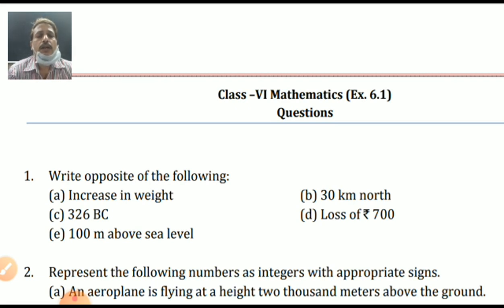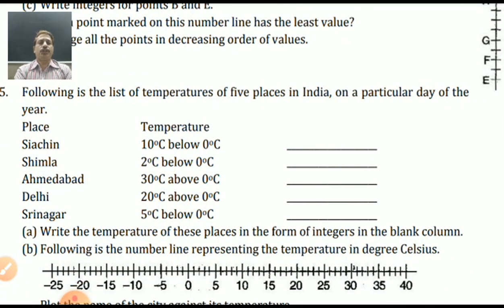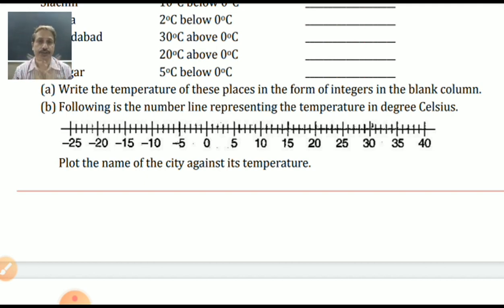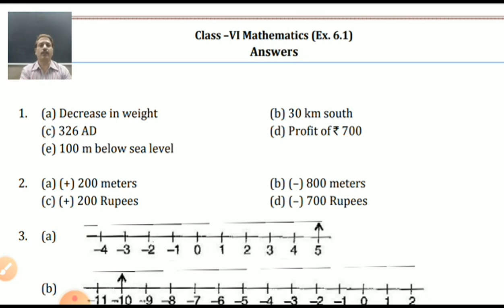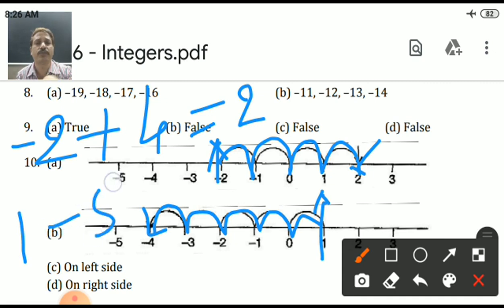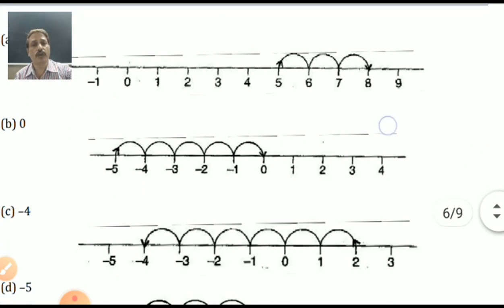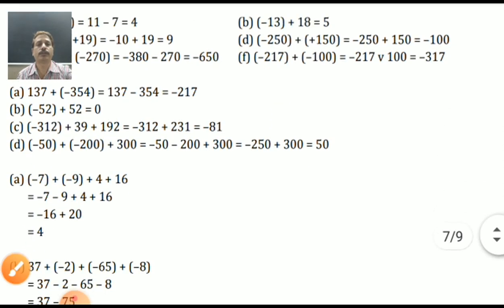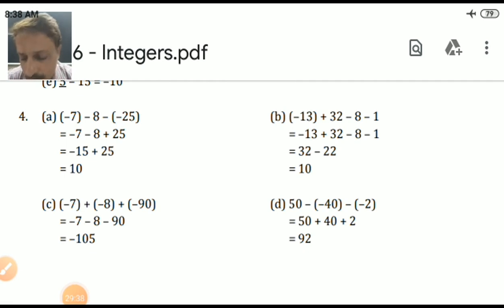6maths chap 6 ex 6 1 6 3